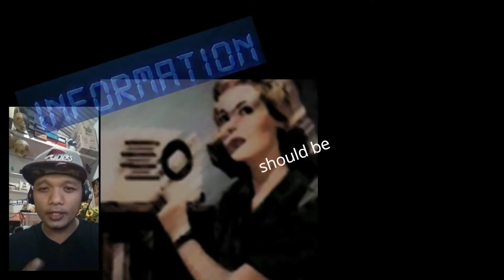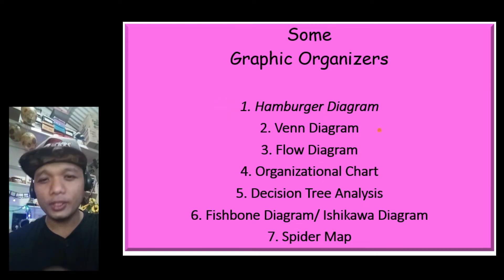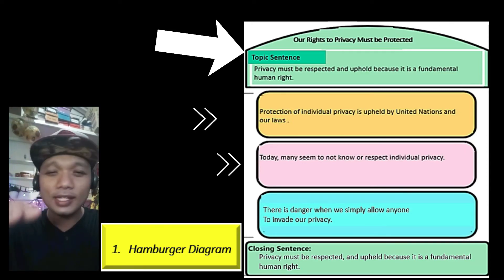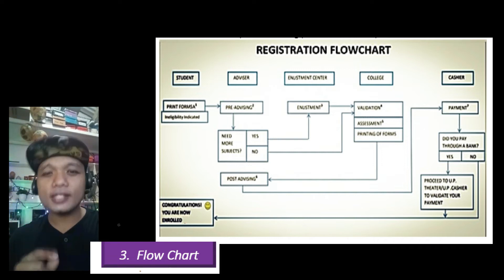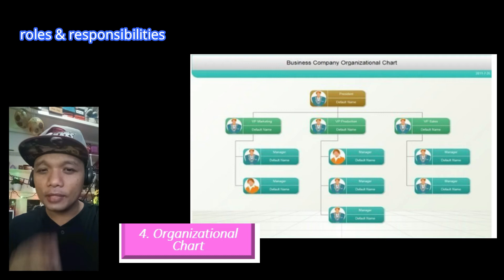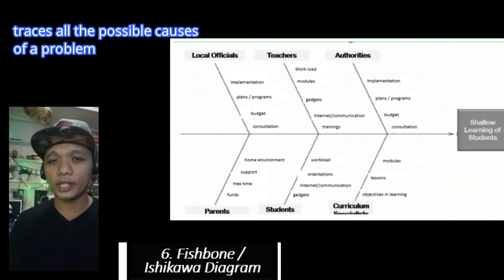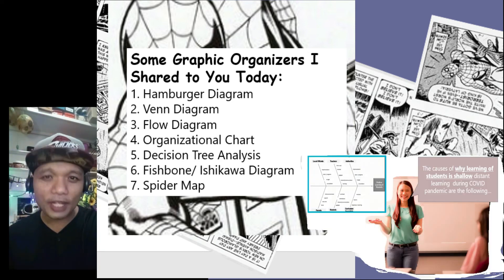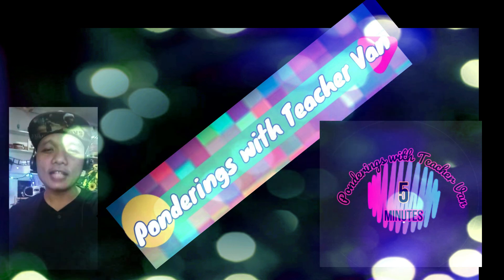2. Graphic Organizers to Help Us Present Information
Students, once they read about the topic, will have a lot of ideas in their heads. How can they organize these ideas? How can they present it in a manner that can easily be understood by the audience?
Check these 5-minute help from Ponderings. :)